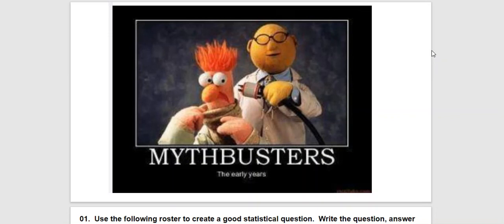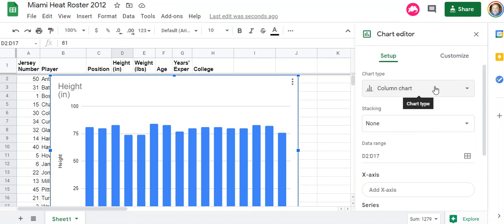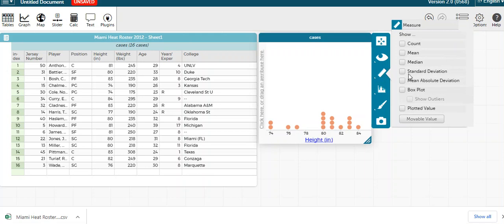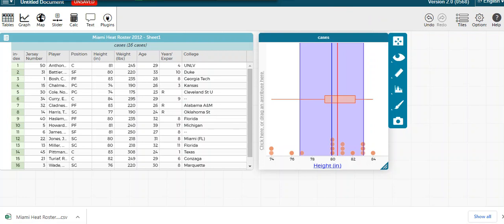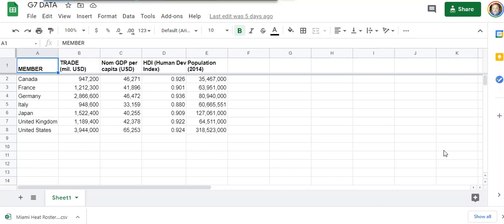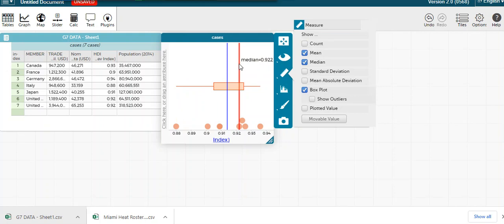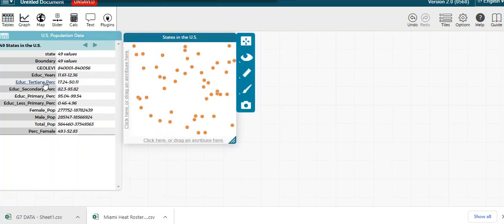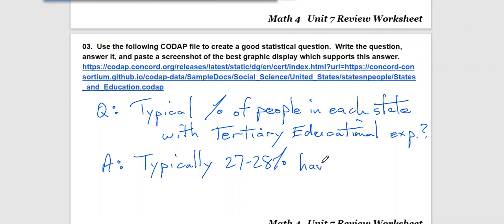M4U7 Review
Math 4 Unit 7 Review: Data Analysis